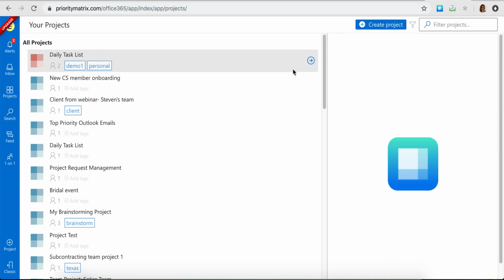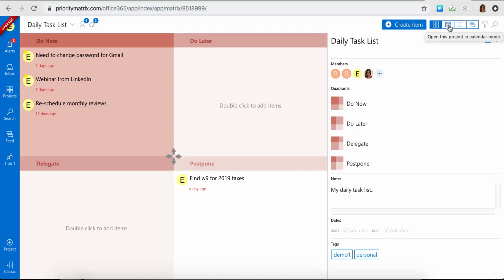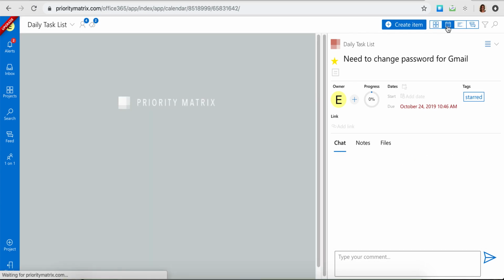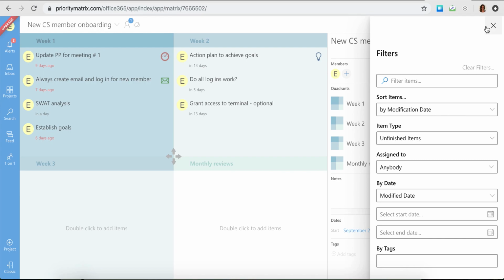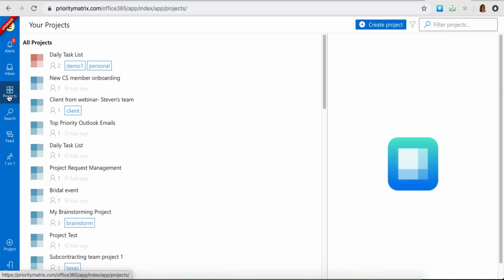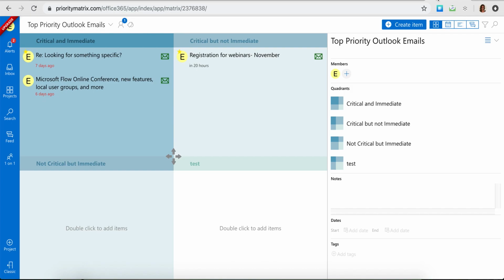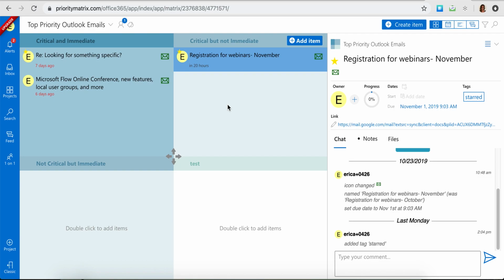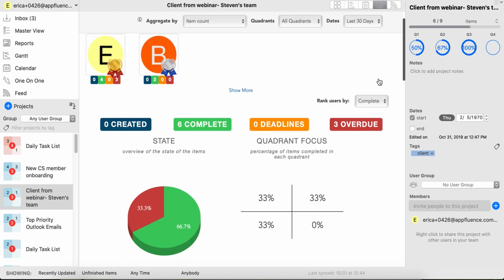How to Achieve Personal Success as an Individual with Priority Matrix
Priority Matrix helps teams succeed, but it starts at the individual. Learn how you can benefit from PM even if you use it to track personal tasks. Start using Priority Matrix for free @